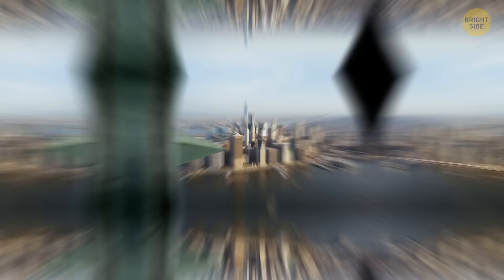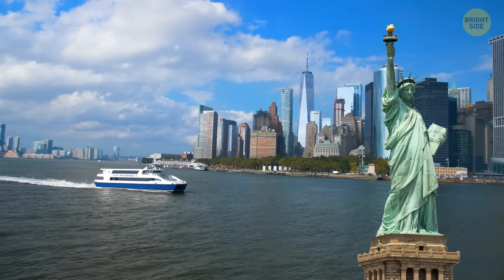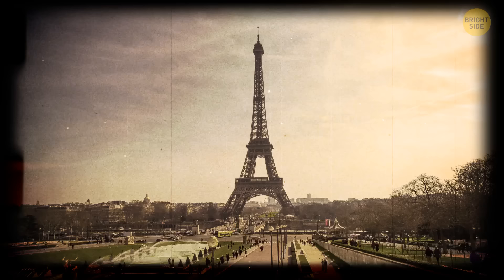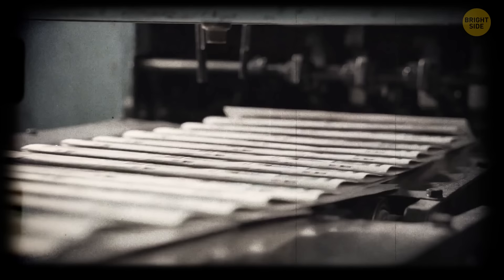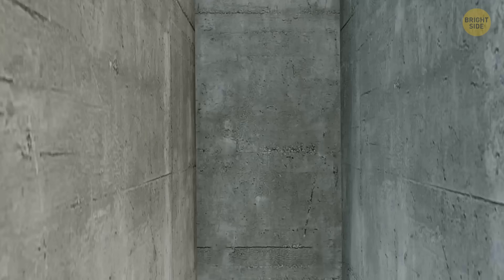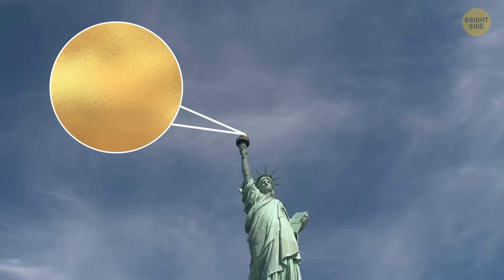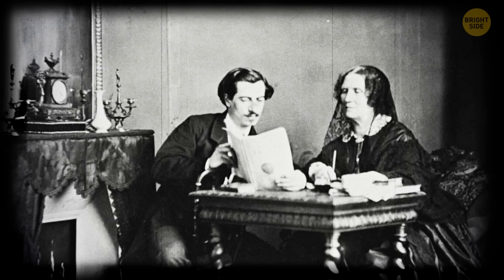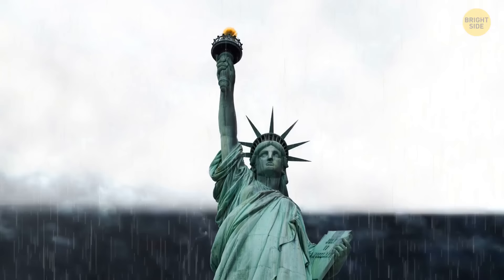18 Statue of Liberty Secrets They Don't Tell Tourists (But We Will)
Here's a video that'll reveal secrets of the main US landmark. The Statue of Liberty is one of the most recognizable structures in the world. In 1886, the monument wasn't just symbolic. For 16 years, the statue functioned as a fully operational lighthouse! Why doesn't it serve as one now? And one of the secrets I'mm gonna reveal contains a theory suggesting that Lady Liberty might not even be a lady at all...